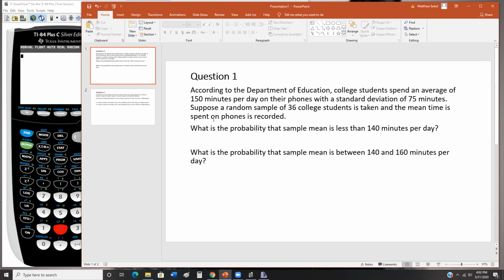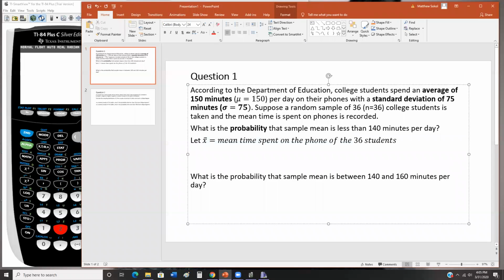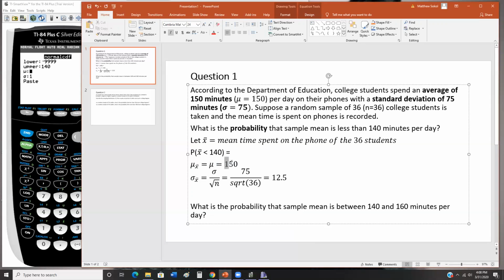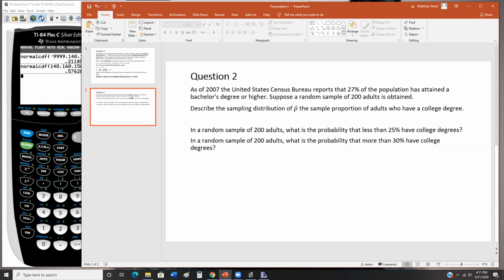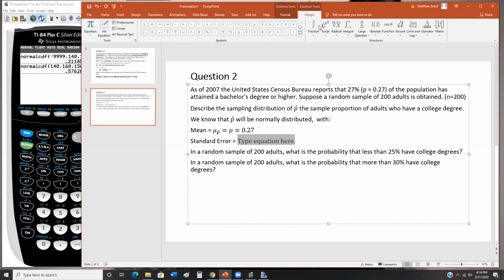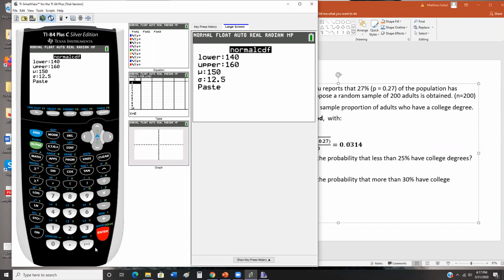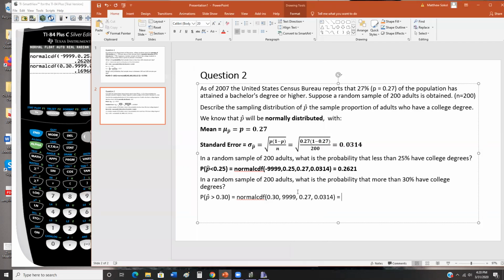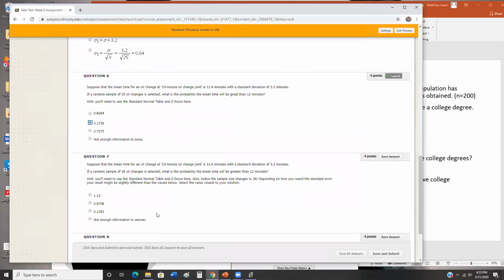MATH140 Hybrid Zoom Meeting on 3/31